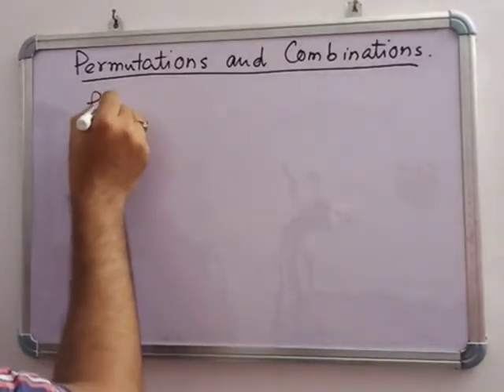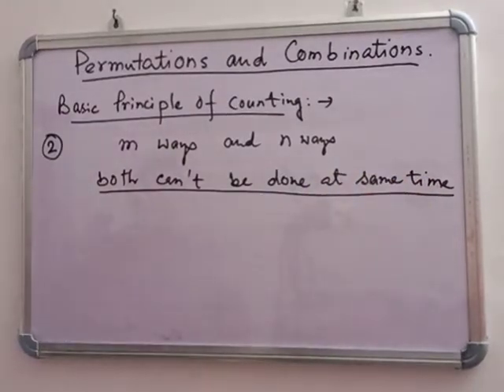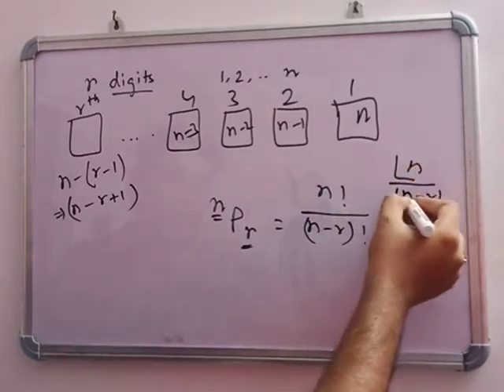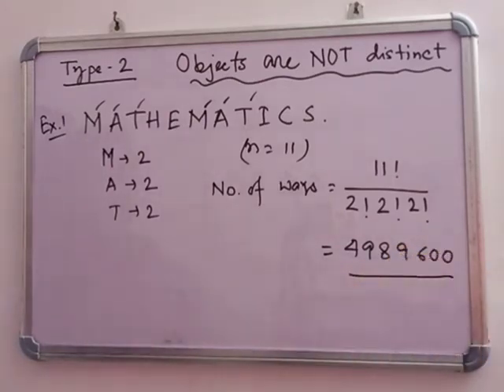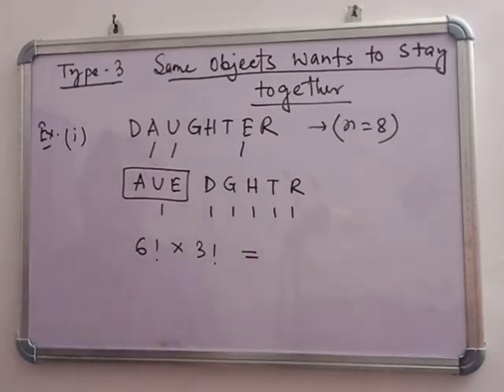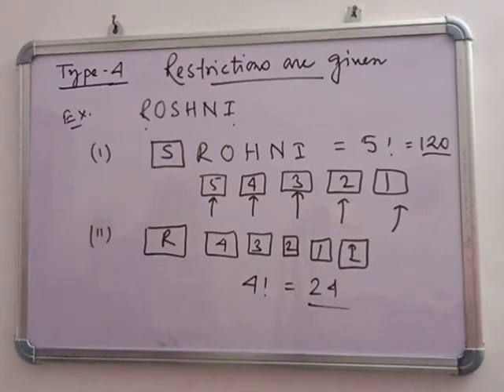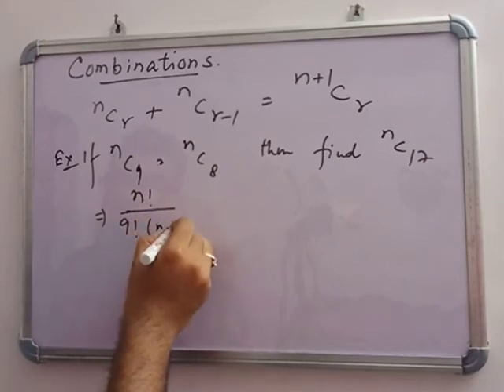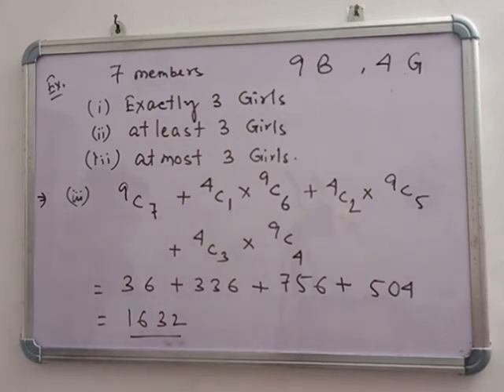Permutation and Combination-Class 11